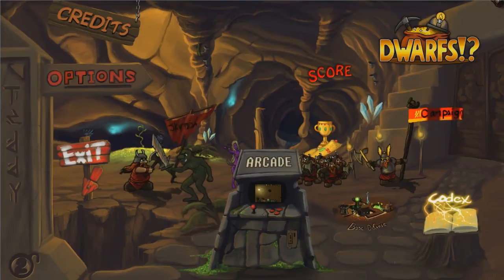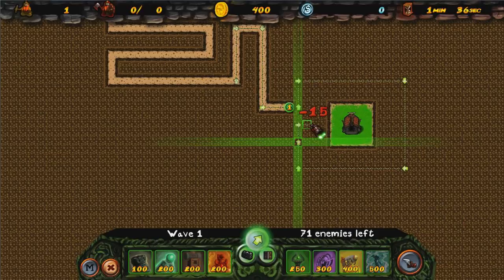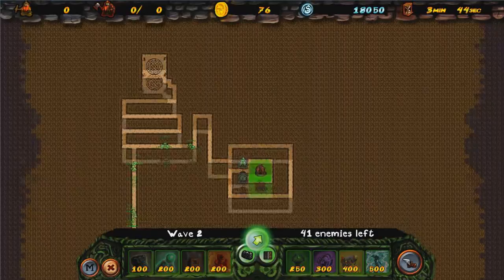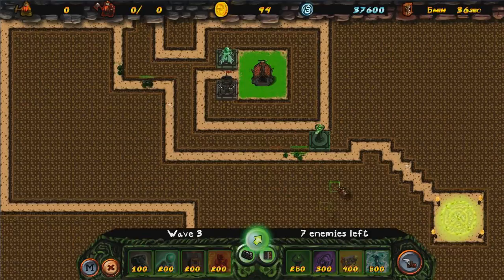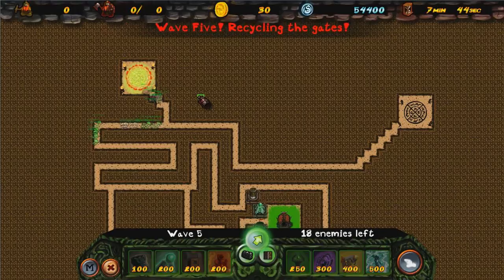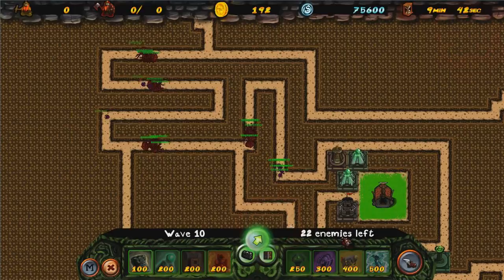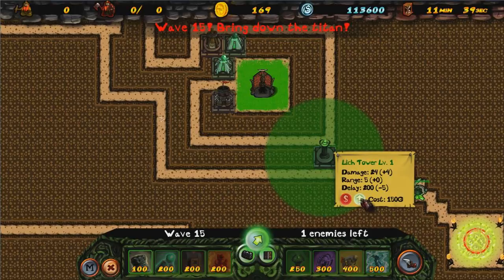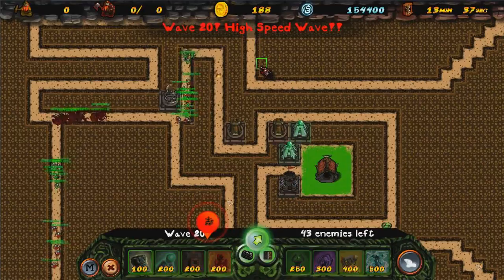Finbar plays Dwarfs?! part 4 - Base Defense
I try my first Base Defense or Tower Defense game and don't do too badly other than some fucking brute arse hole kicking down my front door.